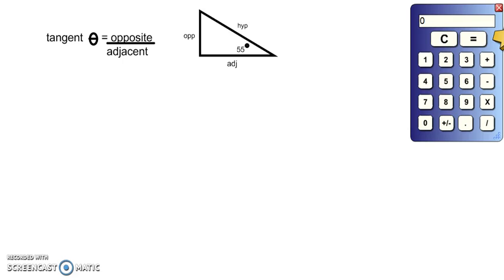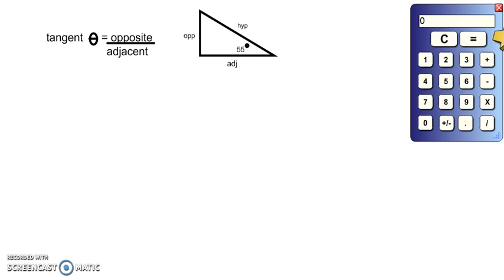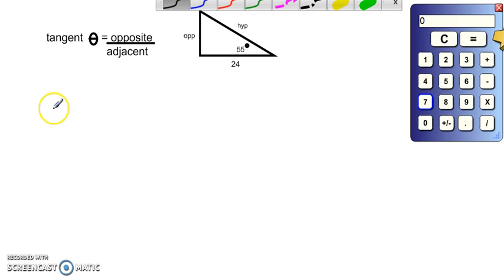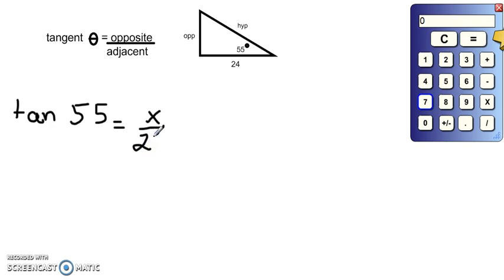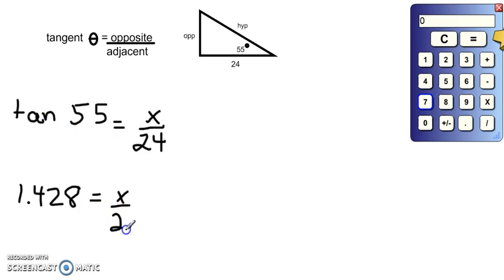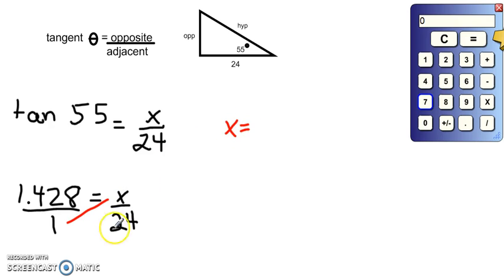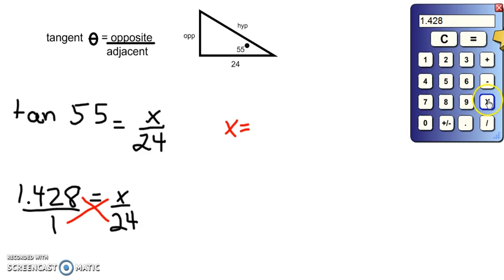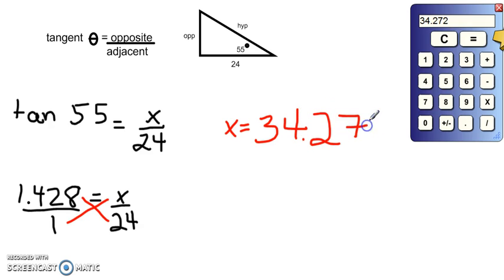tan ratio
How to find opposite side using tangent